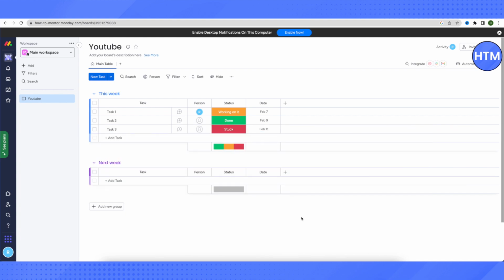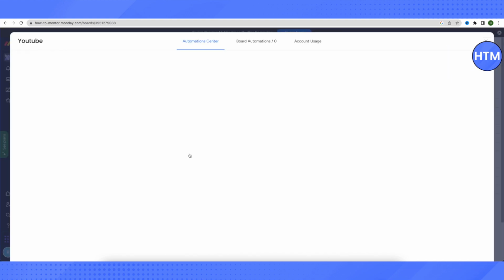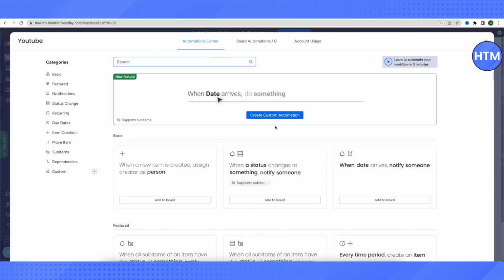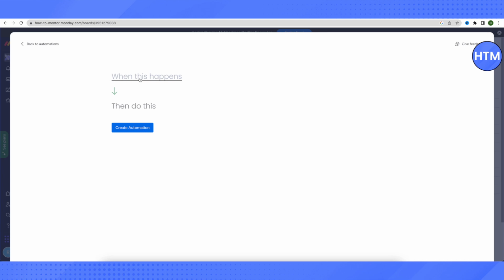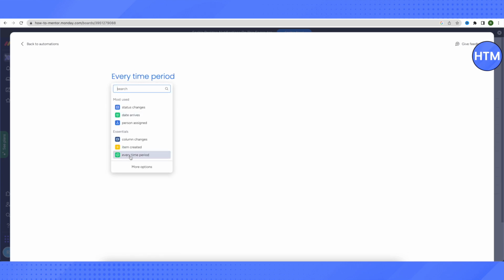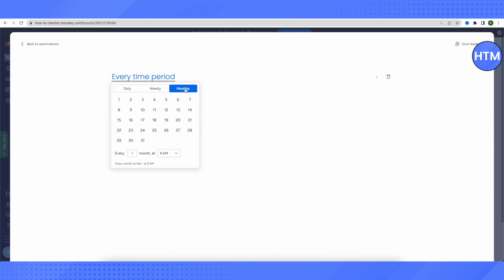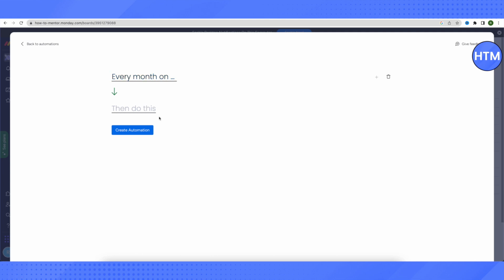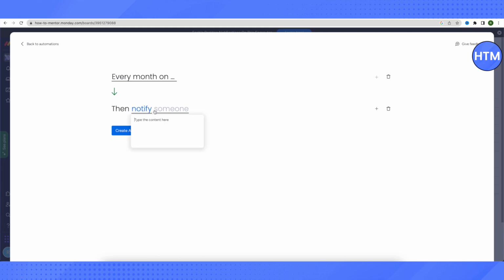How To Create Recurring Tasks On Monday.Com (EASY!)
How To Create Recurring Tasks On Monday.Com. It’s a very easy tutorial, I will explain everything to you step by step.